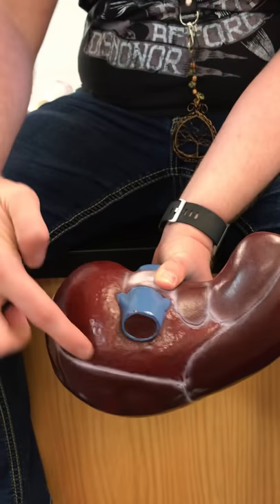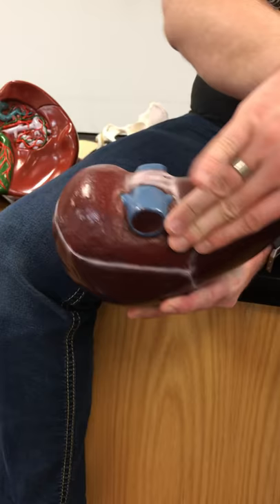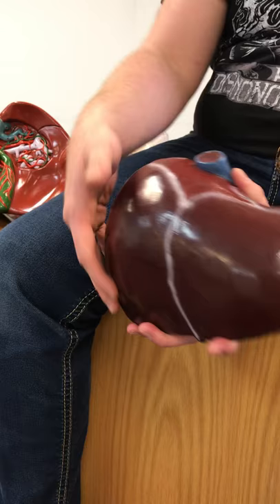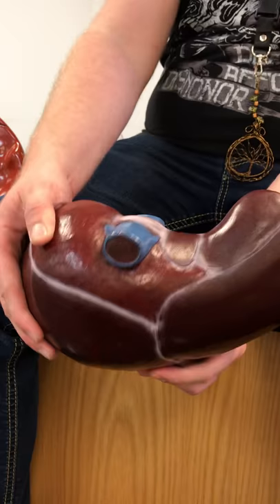Dixie State - Liver Model pt 2